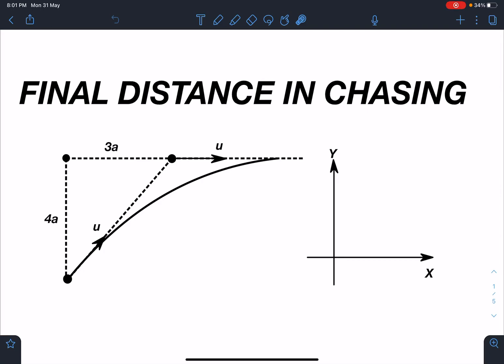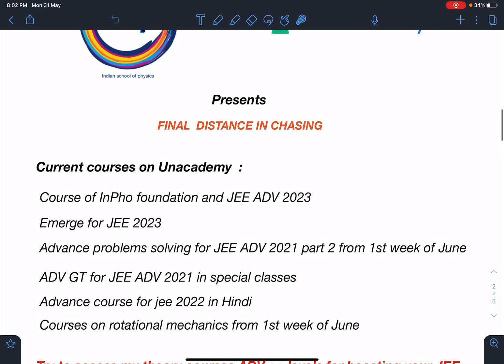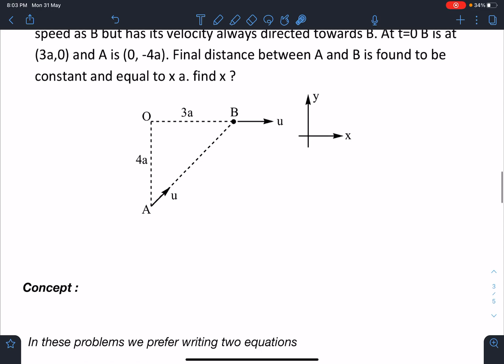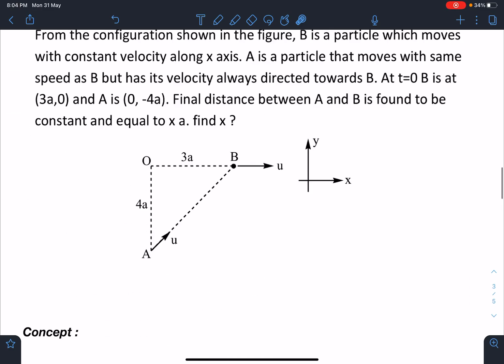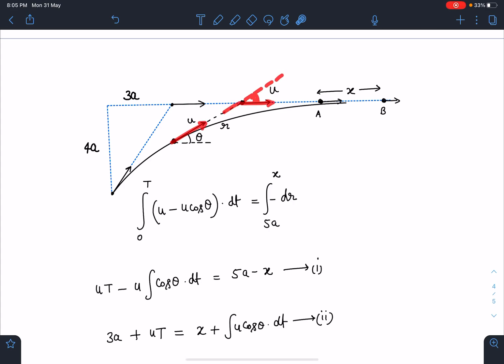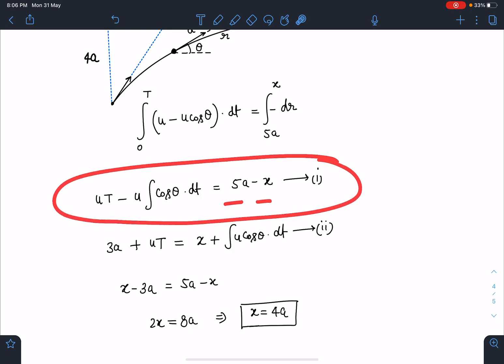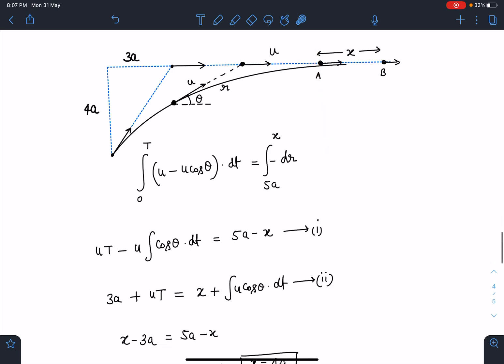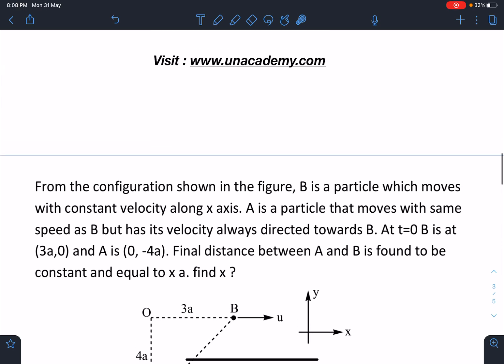[JEE ADVANCED] FINAL DISTANCE BETWEEN PARTICLE IN CHASING [ ADVANCE PROBLEMS IN SCHOOL PHYSICS]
This problem is modified problem and inspired from irodove chasing problem  , its quite a interesting approach which will bring a deeper insight on writing equation of motion along the line joining and displacement along the straight line path . Such creative problems will invoke unique ideas in physics students which will enhance the aptitude required for JEE ADVANCE , PHYSICS OLYMPIADS and other similar exams worldwide. .here is the link to the moment of inertia of disc and ring